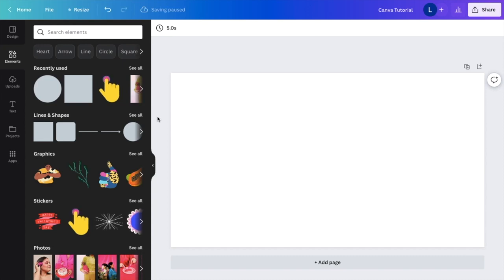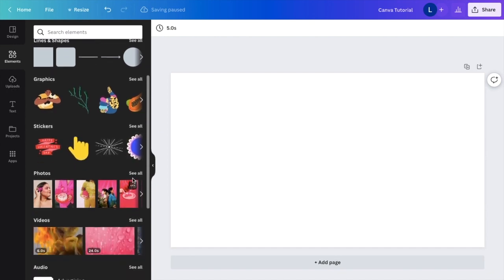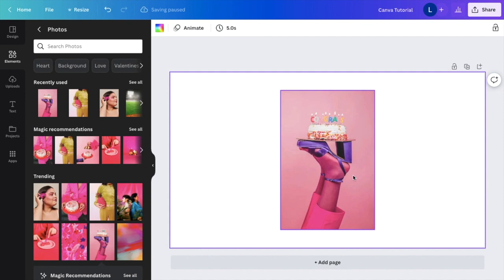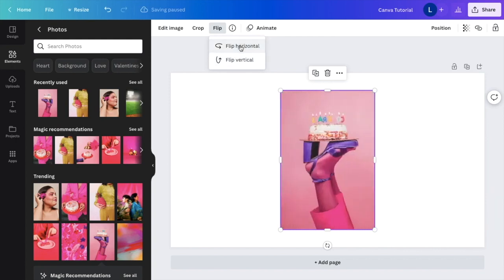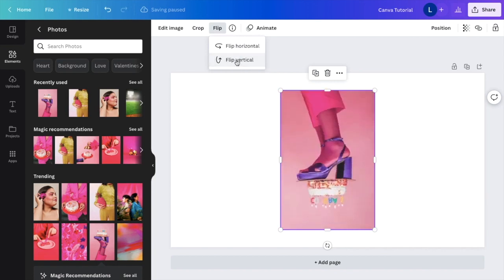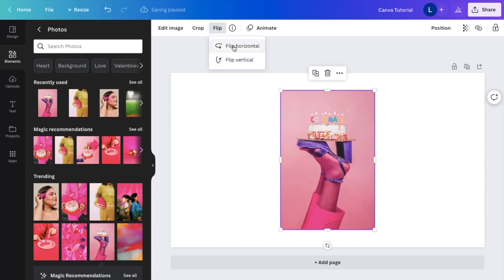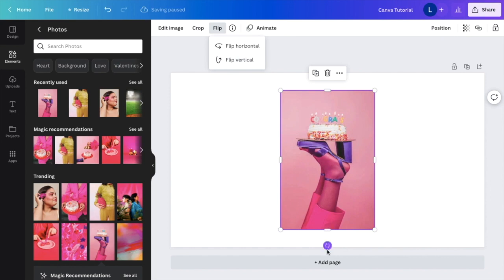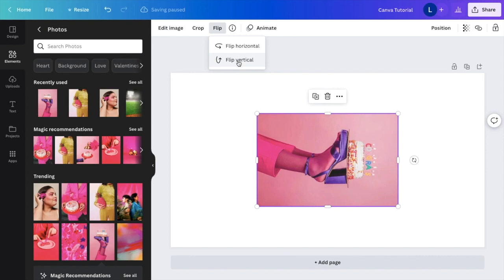How To Flip An Image In Canva | Canva Tutorial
How To Flip An Image In Canva

In this Canva tutorial, I will be showing you how to flip an image in canva. Flipping an image in Canva is a quick and easy process. Here's how to do it:

1. Open your Canva design and select the image you want to flip.

2. Click on the "Flip" button in the top toolbar.

3. A drop-down menu will appear, allowing you to choose whether to flip the image horizontally or vertically.

4. Select the option that you want. For example, if you want to flip the image horizontally, choose "Flip horizontally."

5. Canva will flip the image accordingly.

6. You can also use the keyboard shortcuts to flip the image. Press "Ctrl+H" to flip the image horizontally, or "Ctrl+V" to flip the image vertically.

7. Once you have flipped the image, you can customize it further by adjusting its size, position, color, and other properties.

8. That's it! You have successfully flipped an image in Canva. Note that flipping an image can be useful if you want to create a mirror image or if you want to change the orientation of the image. It can also be used to create a reflection effect, such as when you are creating a design for a water surface or a mirrored surface.